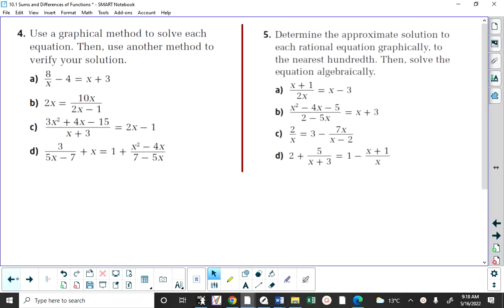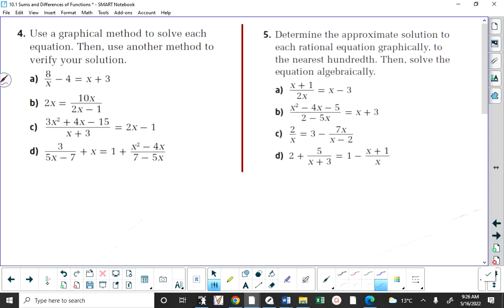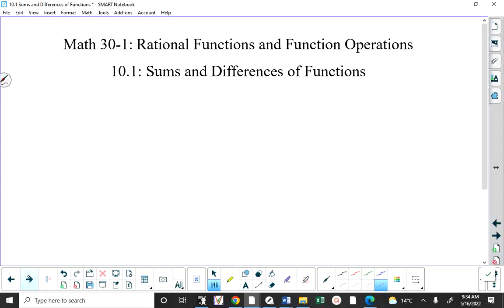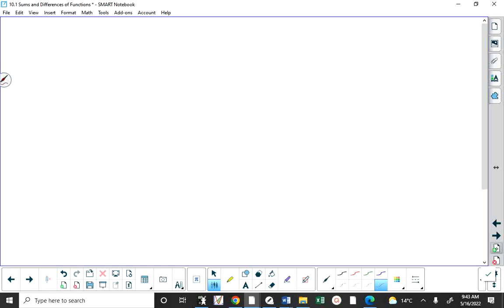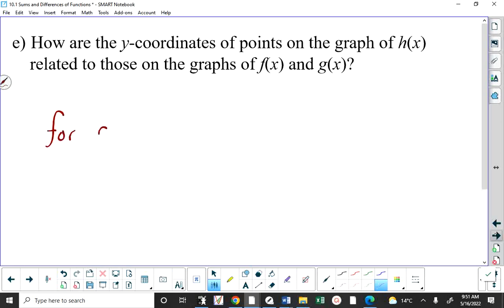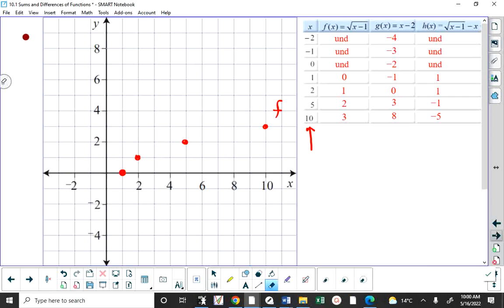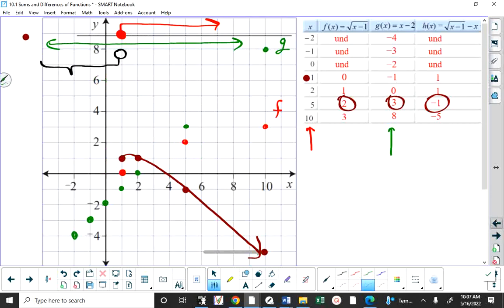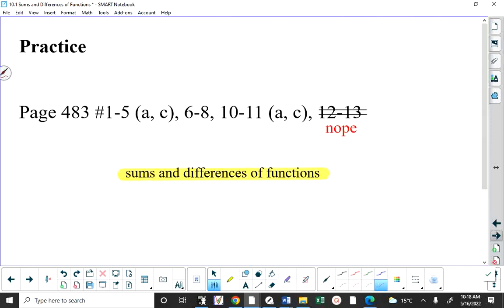Math 30-1 Lesson 10.1 (Sums and Differences of Functions)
Here is the recording of this morning's class. The new lesson starts at around 17:30.